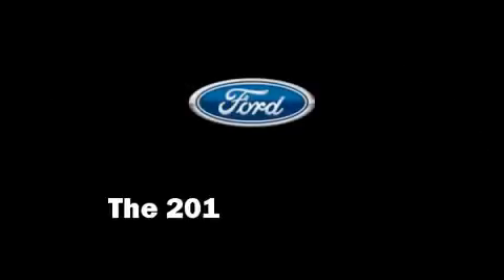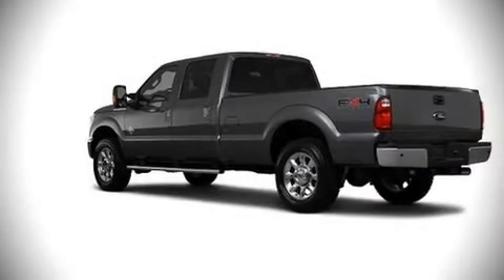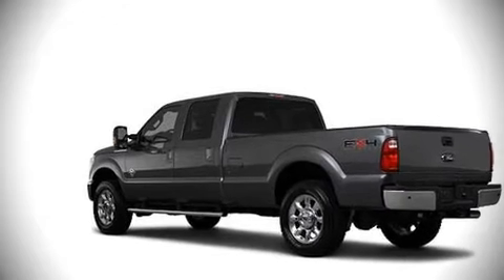2011 Ford F-250 Truck Long Crew Cab in Irving, TX 75062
Westway Ford
801 W. Airport Freeway

The 2011 Ford F-250. This 4 door vehicle will allow you to take command of the road with confidence! Ford ensures the safety and security of its passengers with equipment such as: Dual front impact airbags, Front SIDE impact airbags, HEAD curtain airbags, Traction control, ignition disabling, and 4 wheel disc brakes with ABS. Electronic stability control ensures solid grip atop the road surface, no matter how challenging the driving conditions. Come down today and see this vehicle for yourself.